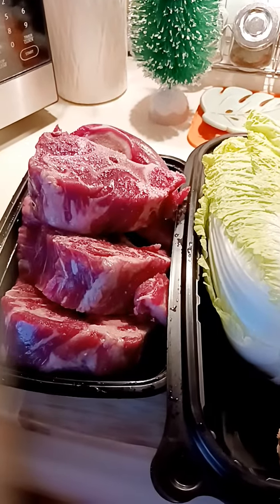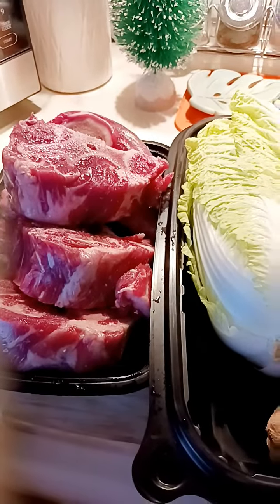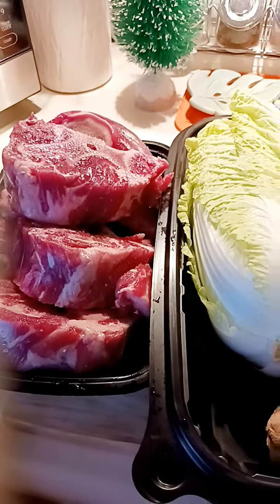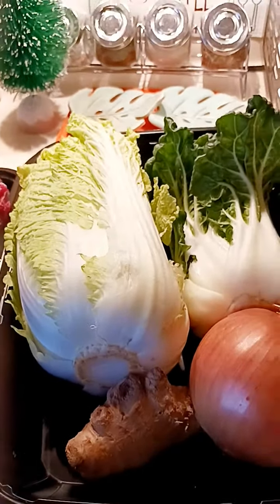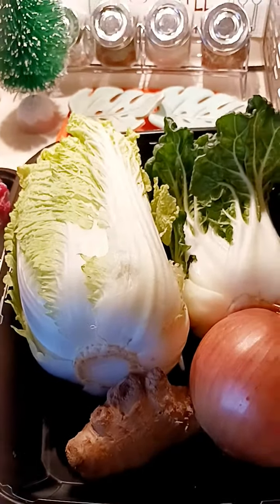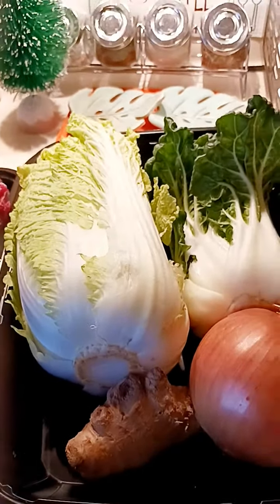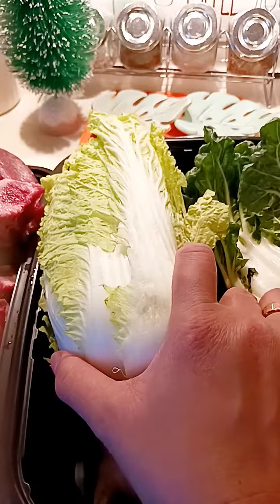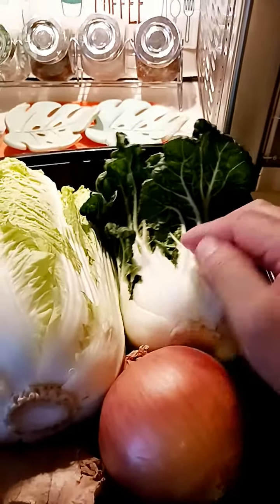Cooking Soup using the Beef neck with veggies. 12/4/22. Thanks for Subscribing and Likes. Take care.